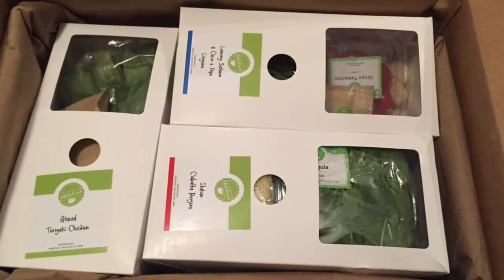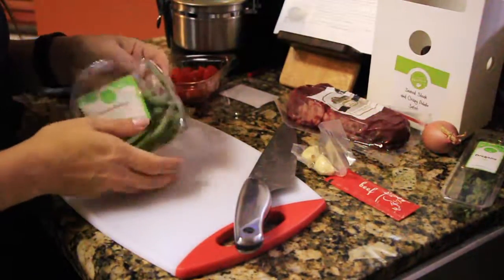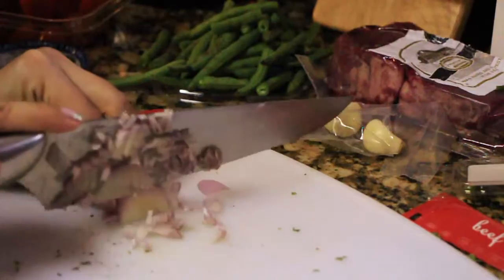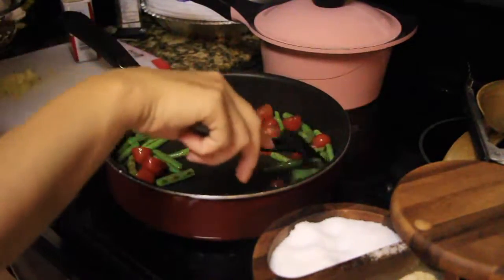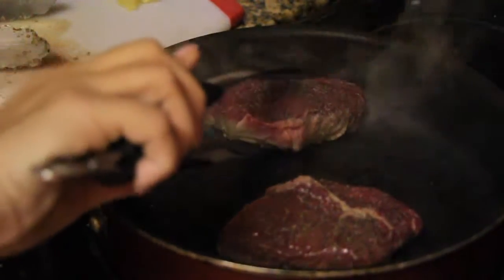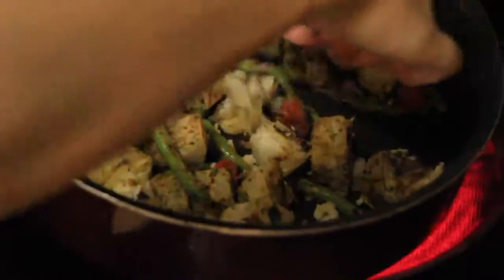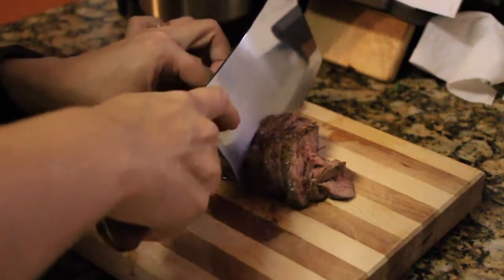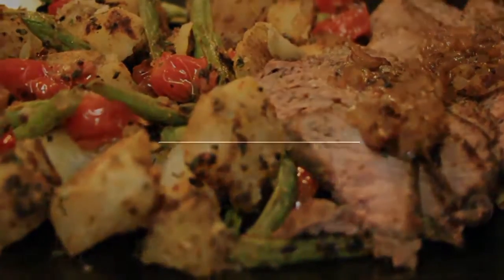Let's cook! Seared Steak and Crispy Potato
Normally it is $69 per week for 3 meals for 2 people. You can get your 1st box for only $29 with CODE C9J2XZ

I purchase Hello Fresh and it is not sent to me for review. This is my experience so far cooking and following the direction given on the recipe cards.